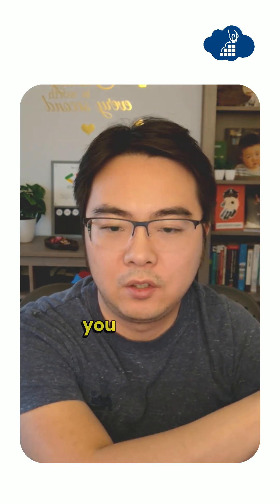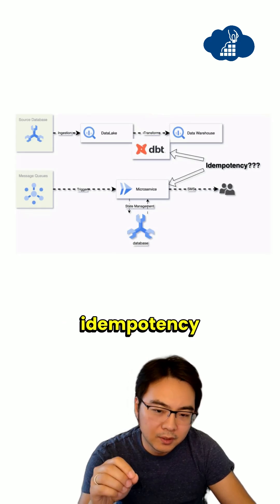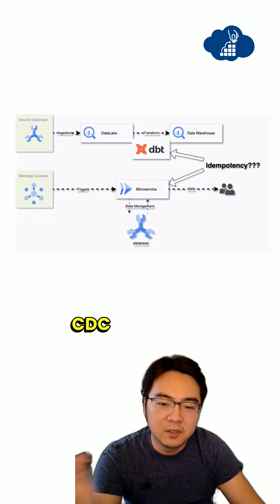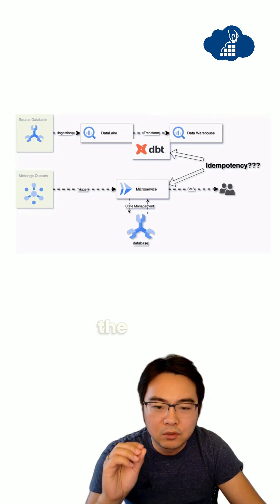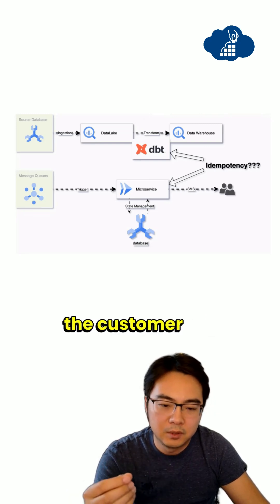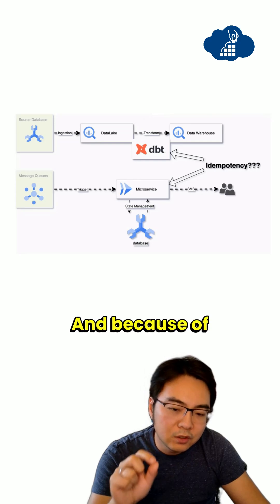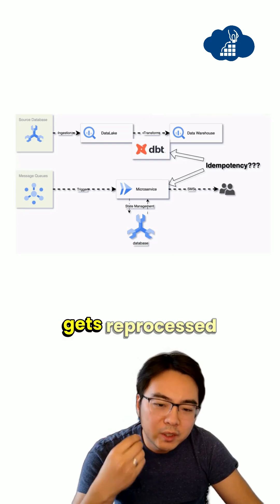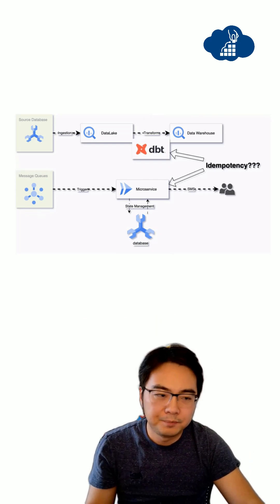The Importance of Idempotency in Designing Data Pipelines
In today's data systems, hashtag#idempotency is an essential design principle, especially as ELT (Extract, Load, Transform) frameworks become more of a common standard. With upstream systems frequently capturing duplicates or every incremental change, it's crucial to understand how to build pipelines that handle these situations gracefully.

I’ve put together a short video explaining idempotency, focusing on two common design approaches in data systems. I hope the video helps clarify how to make your data pipelines more resilient.

Check it out and let me know your thoughts!

Loved this video? I made it using VEED—an amazing online video editing tool that also has built-in recording features (which most others don’t!). It’s super easy to use, and I highly recommend giving it a try. Want to edit like a pro?